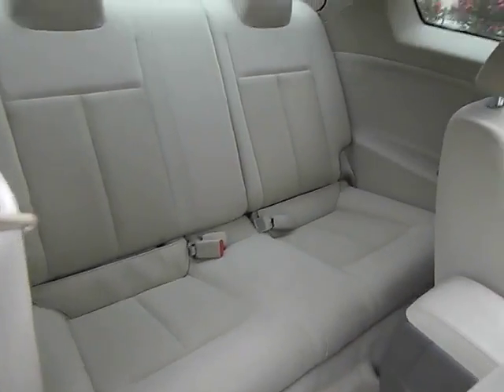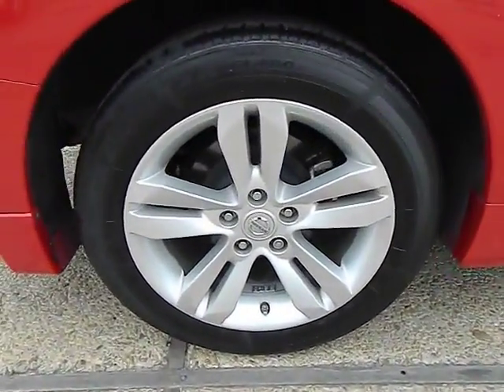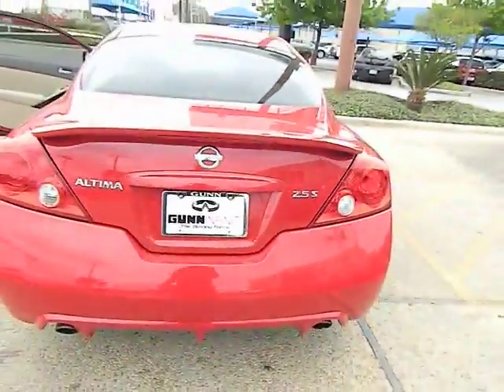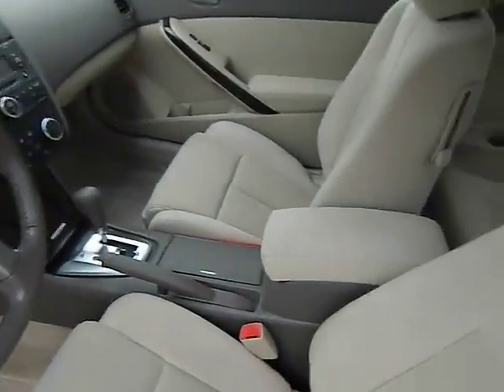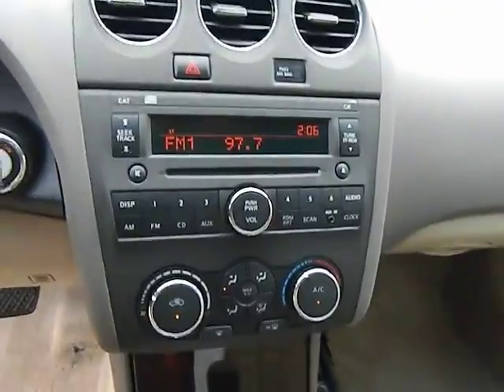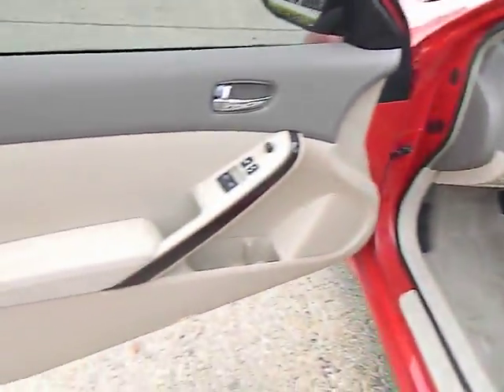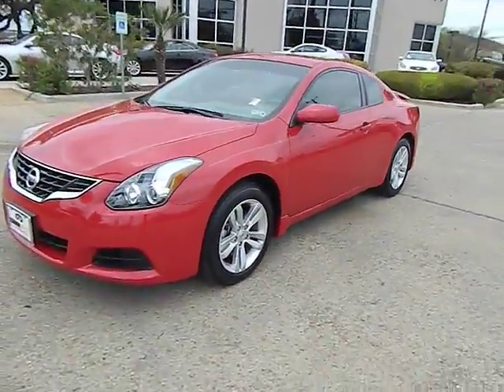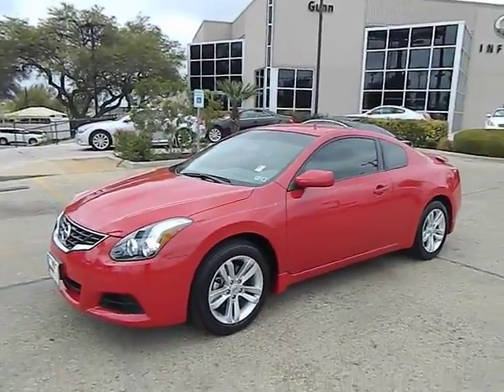2010 Nissan Altima - Coupe San Antonio TX IT3563A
2010 Nissan Altima 2.5 S - Stock#: IT3563A - VIN#: 1N4AL2EP7AC117142

Gunn Infiniti
12150 IH-10 West

This 2010 Altima has less than 35k miles** CARFAX 1 owner and buyback guarantee*** Safety Features Include: ABS Traction control Curtain airbags Passenger Airbag Stability control...Oh and did you notice that it's generously equipped with: Power locks Power windows Air conditioning Cruise control 2.5 L liter inline 4 cylinder DOHC engine with variable valve timing...